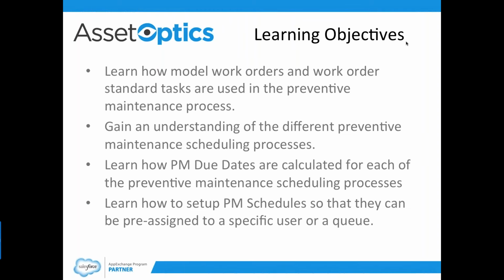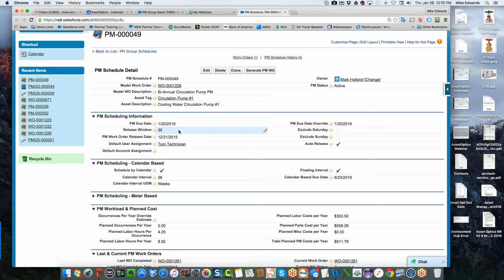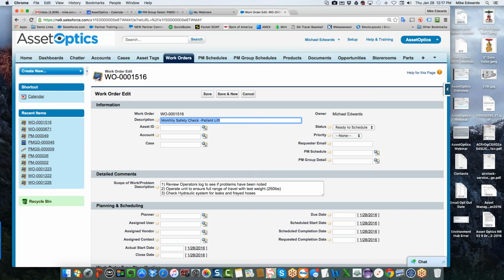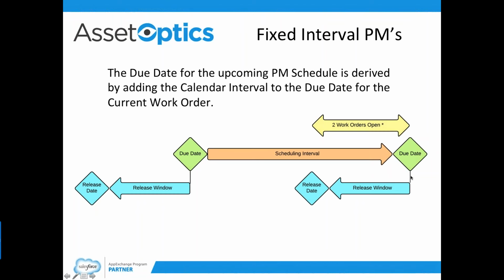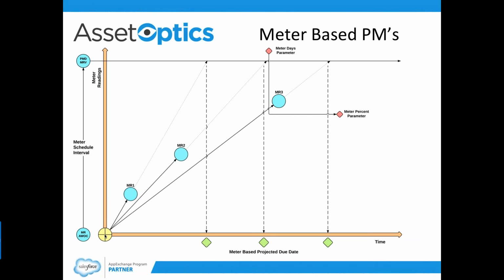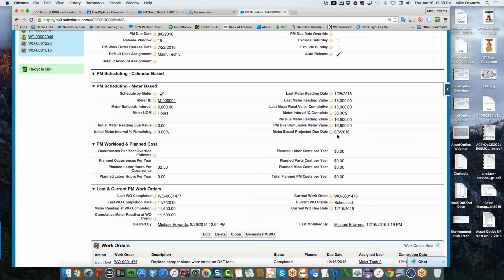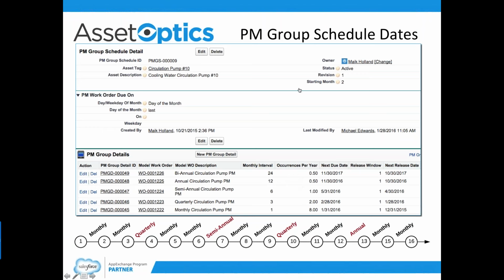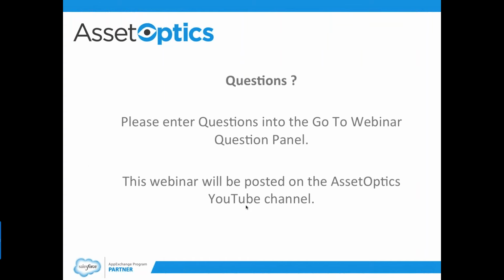Preventive Maintenance Scheduling Deep Dive Jan 28, 2016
AssetOptics Preventive Maintenance Scheduling Deep Dive Webinar from January 28, 2016